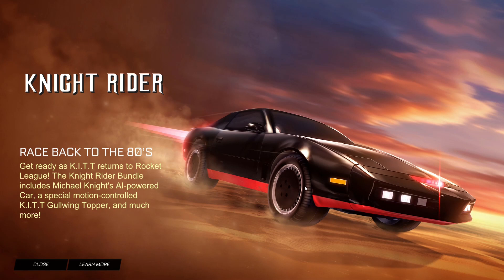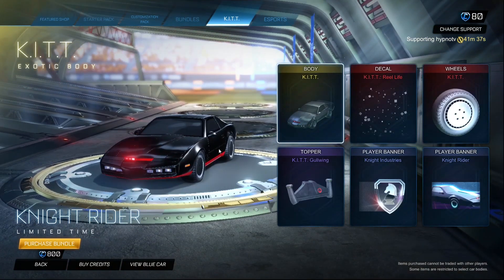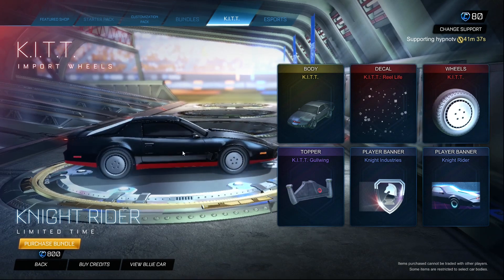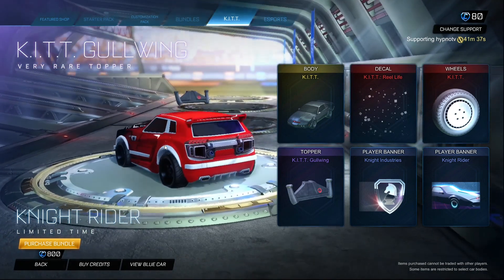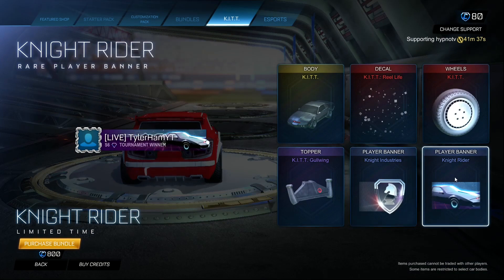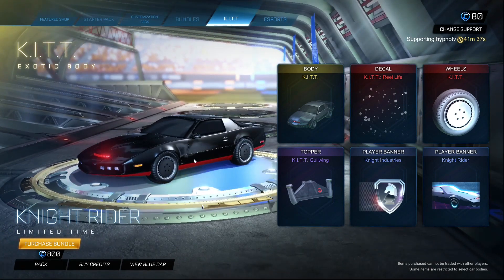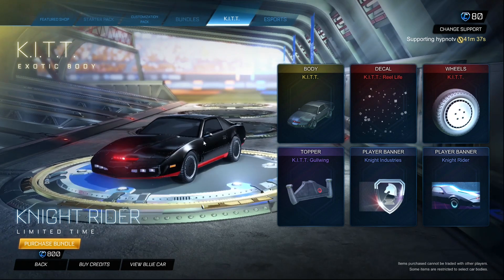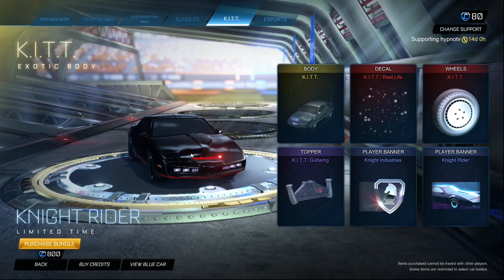Rocket league new bundle / Rocket league KITT bundle returns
Use my code on the site above so I can do better Giveaways

Thanks for watching this video, if you enjoyed it then drop it a like 👍 ☺ Comment Video ideas I can do or comment your epic if you want to be in a video!!!